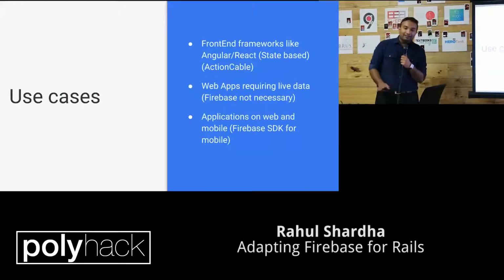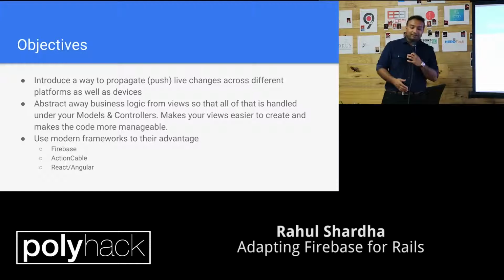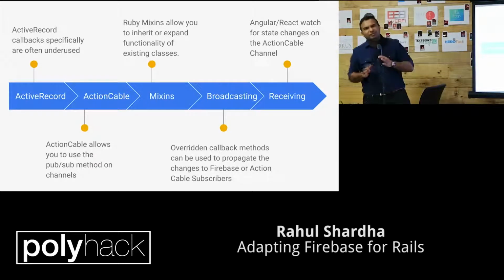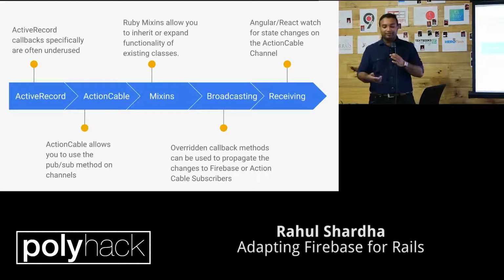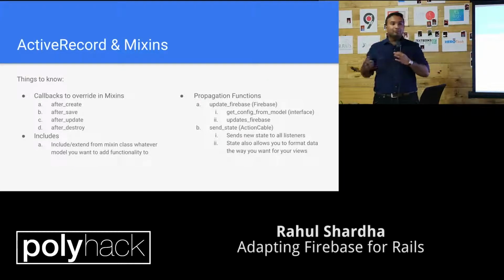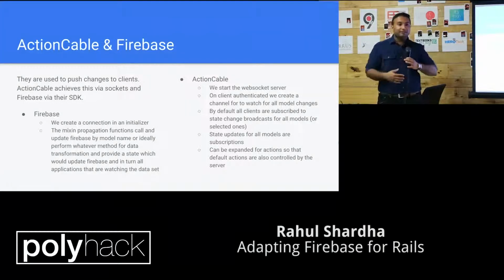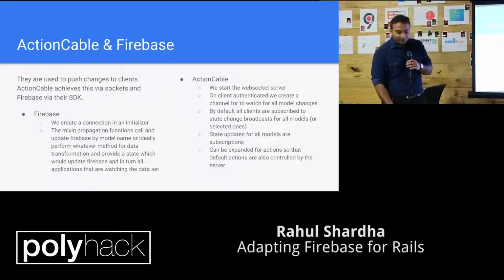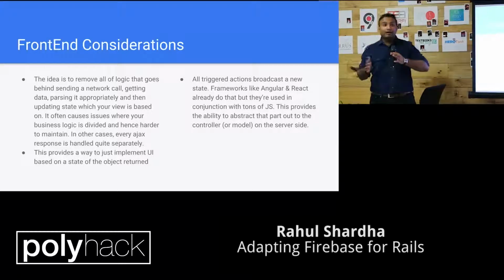Rahul Shardha - Adapting Firebase for Rails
Polyhack 8 - May 7, 2018